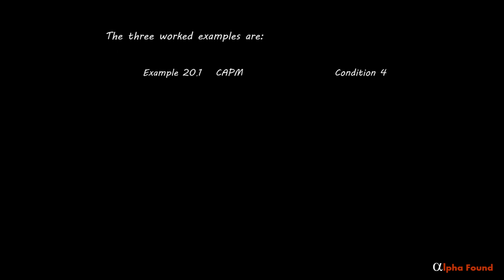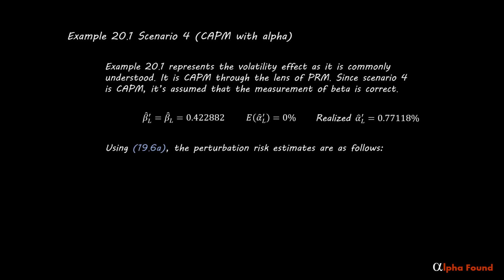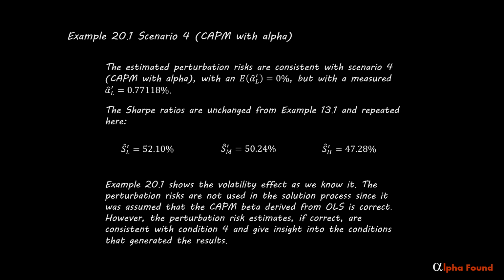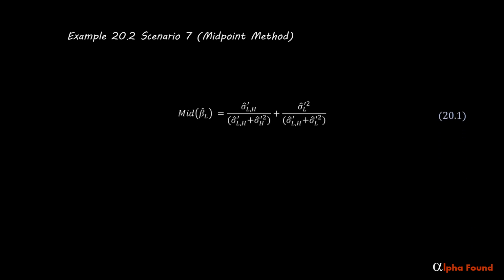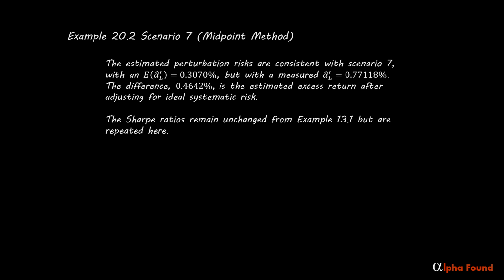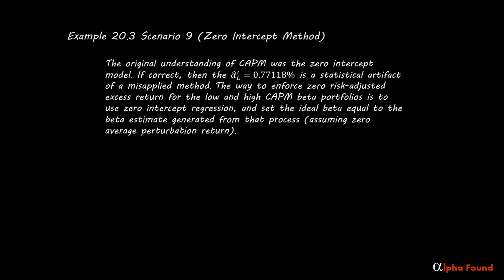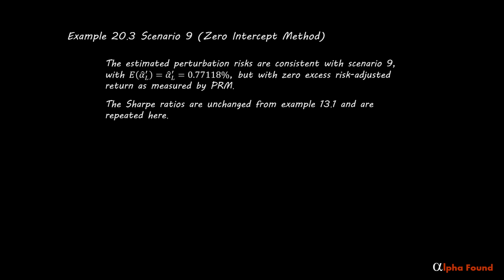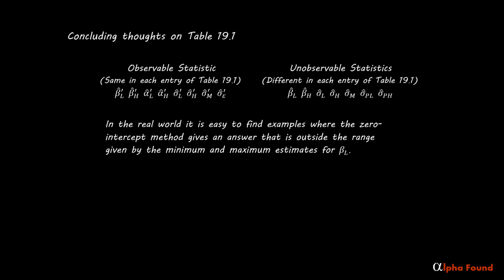20 Backward Perturbation Risk Model Three examples 2025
This is the twentieth video in a long series describing a new model for stock market dynamics. The order of the videos is important and I strongly recommend that you don’t skip around.